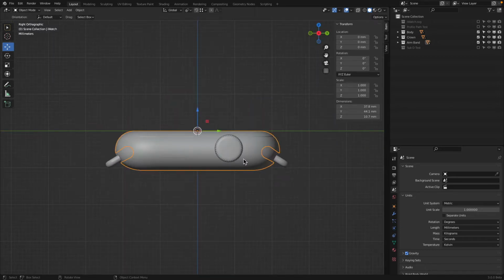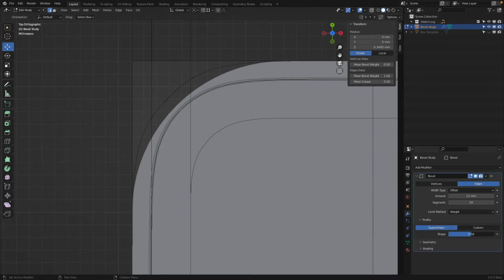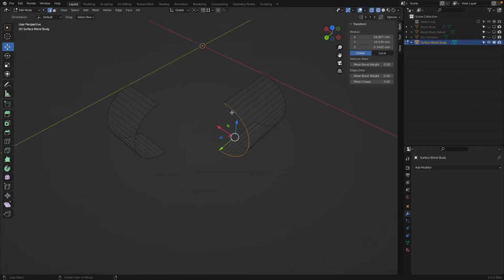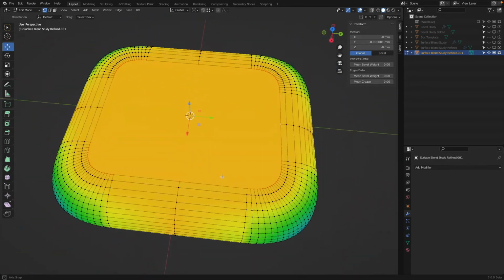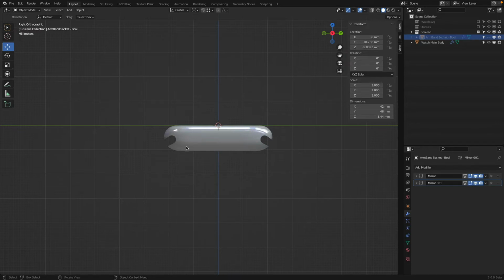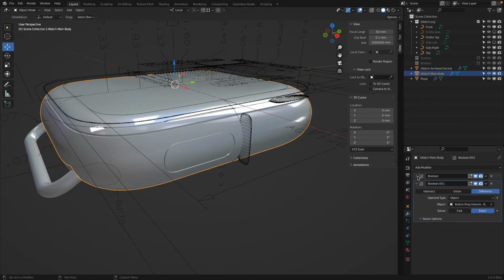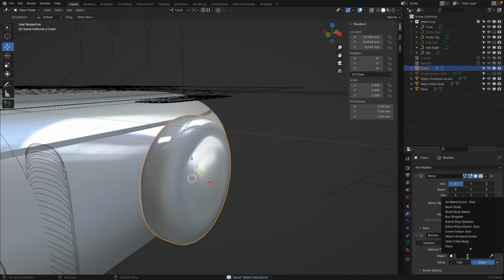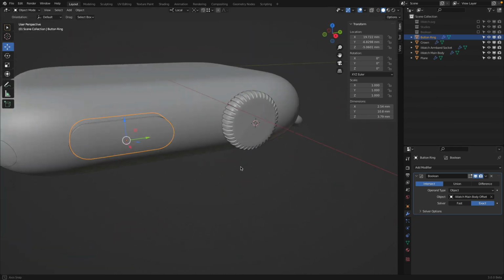iWatch - Body Modeling